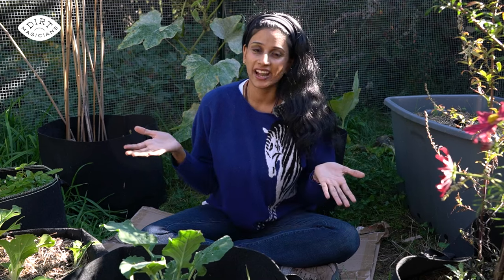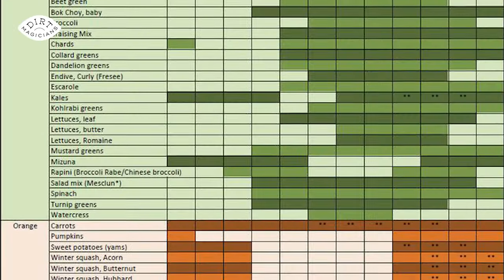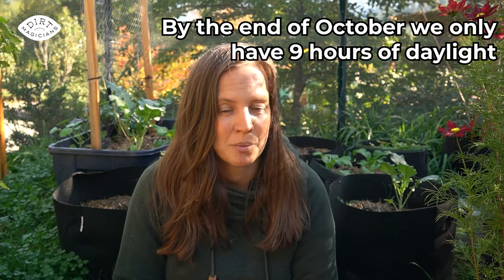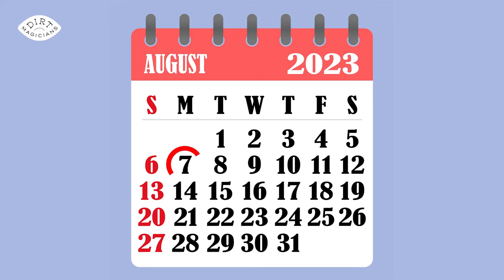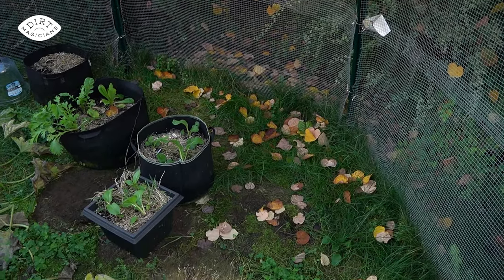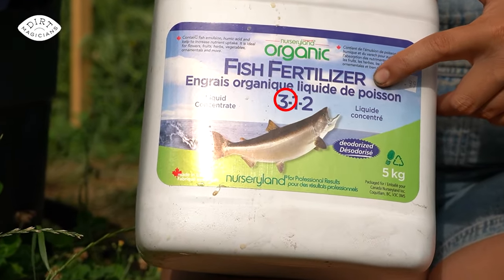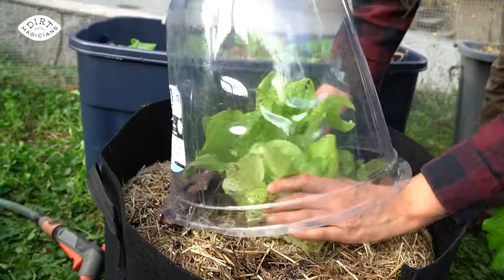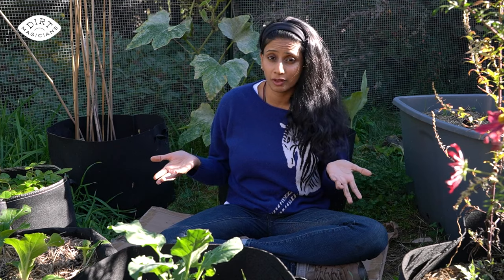5 Steps to Your First Fall Vegetable Garden in Colder Climates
We’ll go over how to have a fall garden and give you all our fall gardening tips if you live in an area with hard frost ❄️

In this video, Dee and Bri will discuss from start to finish how to have vegetables growing into the fall and winter 🍁☃️  While ours is a fall vegetable garden designed for zone 8, in the Pacific NorthWest of Canada,  the fall gardening tips we'll share throughout the video are applicable to other zones as well. We'll cover topics such as the fall vegetables you can grow, when to plant, how design the fall garden, how to nourish the soil and of course insulate over the fall/winter to help you prepare for winter vegetable gardening at home 🏡

Soil is a complex ecosystem that make it very hard for vegetable gardeners to understand soil health. And yet, it is the foundation of a healthy garden long term😬 With the number of fertilizers and amendments readily available, it makes it confusing even for beginner and experienced gardeners alike to know what they ACTUALLY need to replenish vegetable garden soil.

This is why we designed this mini-course on Soil Health to empower you to understand the basics of soil health and ecological soil management, and how to amend your soil organically for the long-term health of your vegetable garden 👩🏻‍🌾

In this mini-course you'll learn...

1️⃣Understand how to keep your soil healthy by improving soil structure
2️⃣Maintain a healthy soil structure long-term to help your vegetable plant’s roots go deep into the soil and allow for a good flow of oxygen and nutrients
3️⃣Learn the very basics of soil chemistry
4️⃣Outline the 12 nutrients that vegetable plants need to grow in a healthy way
5️⃣Know the difference between micronutrients and macronutrients
6️⃣Learn to use natural amendments vs chemical fertilizers to create healthy soils
7️⃣Reduce Heavy Metals in your urban soils
8️⃣Use natural ways to reduce Metals and Metalloids like Lead, Cadmium, Arsenic and Copper which get taken up by plant roots into the tissue and end up in your plate and in your body.

Garden Straw ✨
Time Stamps
0:44 Fall Vegetables You Can Grow
2:16 When to Start Fall Vegetables
5:42 Fall Vegetable Garden Ideas: Providing Shade
7:37 Fall Garden Soil
10:02 Winter Gardening Tips: Insulation
When we started our vegetables for the fall
Early July:
Indoors: Broccoli, winter kale, swiss chard, lettuce heads
Outside: Carrots

Late July:
Indoors: Pac choi, arugula

Early August:
Transplant: Broccoli, Kale, Swiss Chard, Cauliflower
Late August:
Transplant: Pac choi, arugula, beets
Seeding: spinach, loose leaf lettuce

September:
Radish, arugula, loose leaf lettuce

October:
Garlic

📚 Learn to Grow Healthy Food at Home via Education, Community, and Shared Experiences:

DirtMagicians’ vision is to create a tribe of food gardeners who come together in a community and teach each other through shared experiences and knowledge. Be part of a passionate community and connect with like-minded gardeners from all walks of life.